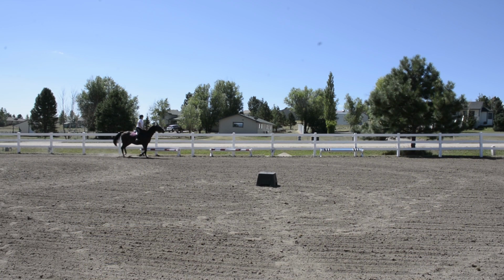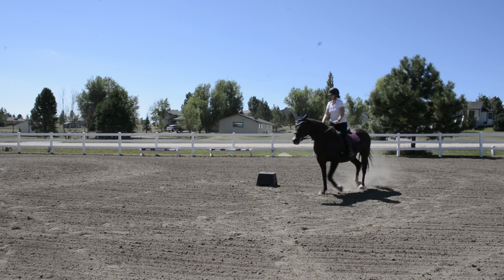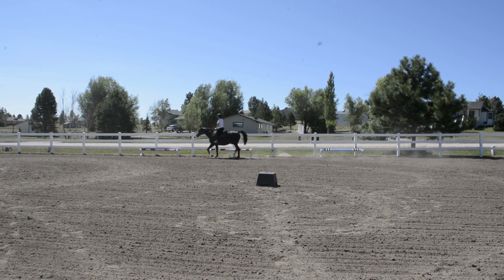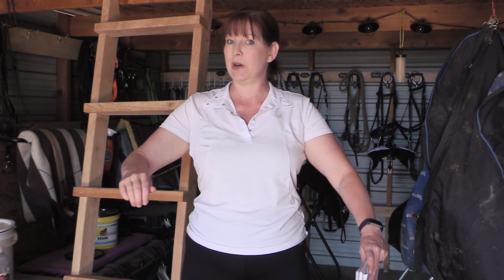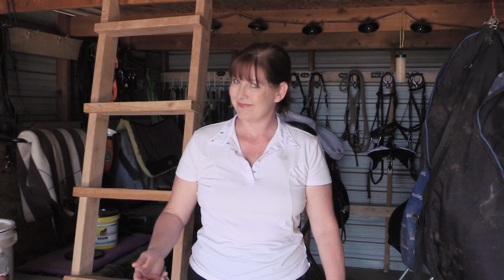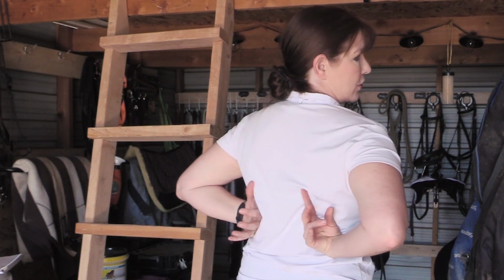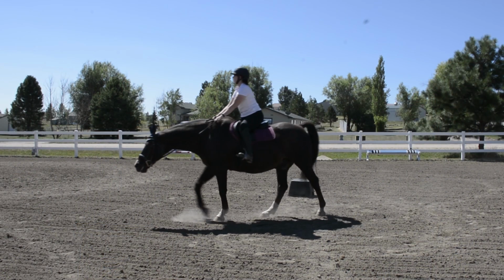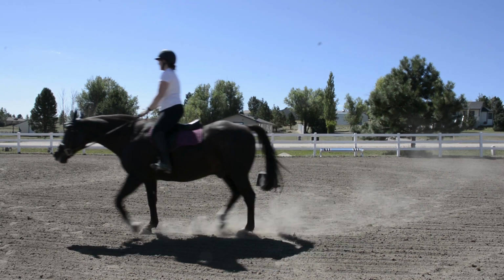How To Do Rising Trot Confident Rider Challenge Day 26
Hello Awesome Equestrians! I was able to make it! The video is late for today, but its up!And today we are going to work on our rising trot. And I like to trot. I think trotting is my favorite gait, usually. But it's been a long time since I trotted! And while you are trotting, you are using a LOT of your leg and abdominal muscles while you are encouraging your horse to continue to move forward.
So while my riding position is not as good as it once was, I will get better, especially the more I trot!
I like trotting because of the work out it gives me and my horse, and because it is faster than the walk. Did I really just say I want to go faster??!?!? Why yes, yes I did! I think I have found my confidence again! How about you? Are you getting more confident with your horse?

I will show you how you can make your own horse jumps, tack room furniture, and lots of reviews and other horse related diy ideas and just having fun with your horse.